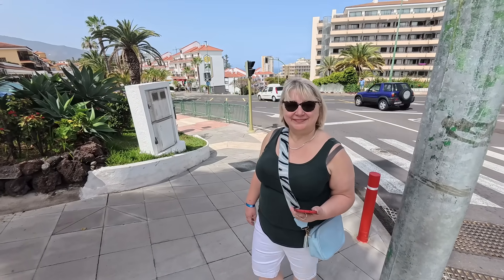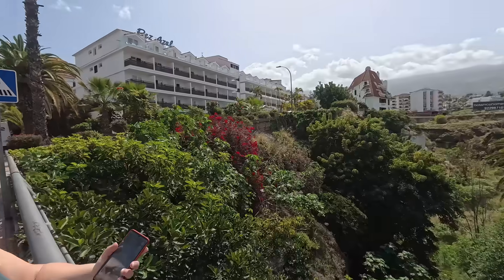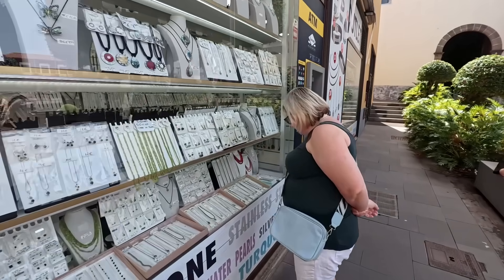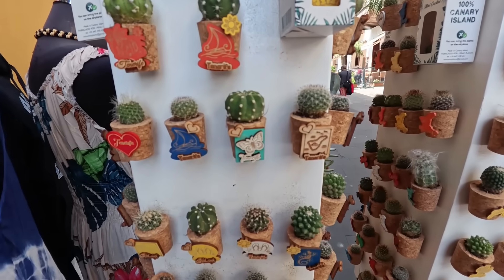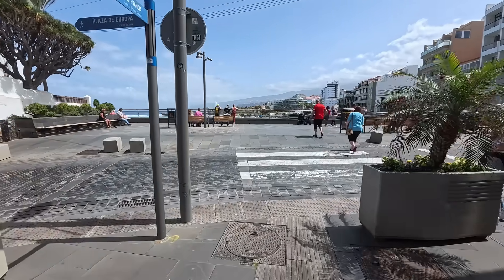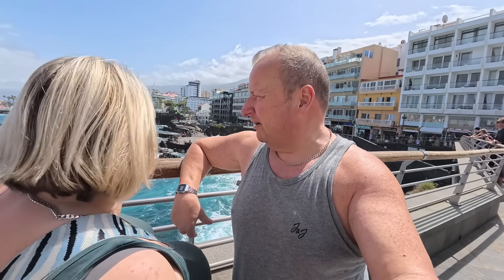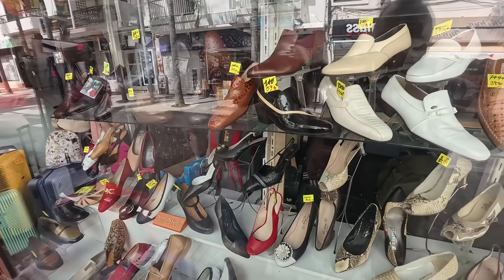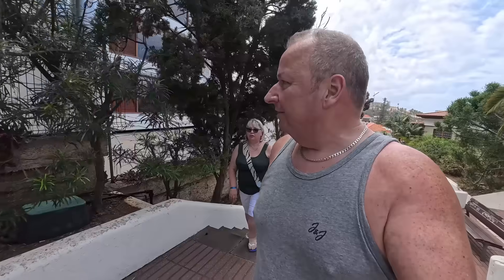Did We Find Old Town Puerto De La Cruz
We search for The Old Town of Puerto de la Cruz and come across some lovely old buildings and plenty of shops as well as a stunning bay with crashing waves. come and join us on our walk around this stunning area in North Tenerife.

Cosori Dual Zone Twin Draw Air Fryer

INTIGNIS Frying pan with lid Non-Stick - Anti Scratch 28cm

8" silicone cake tins

2 pack air fryer racks

Our coffee milk frother

Our Coffee machine with pods

My Drone

Insta Ace Pro Camera
Memory card for Insta Ace Pro
Mantis Tripod

Gold (2003 Remaster) by Spandau Ballet,  License ID: 3bR9VNJbvzP